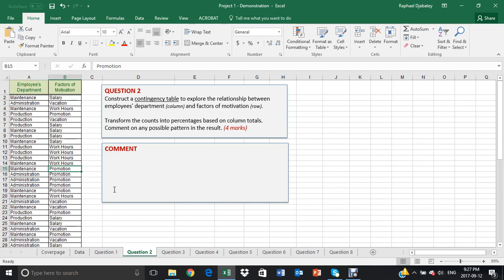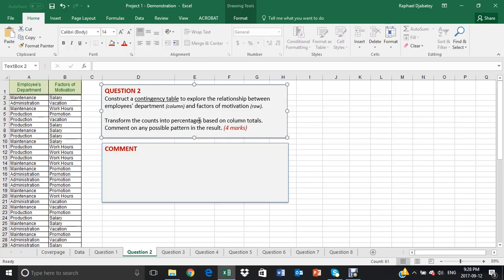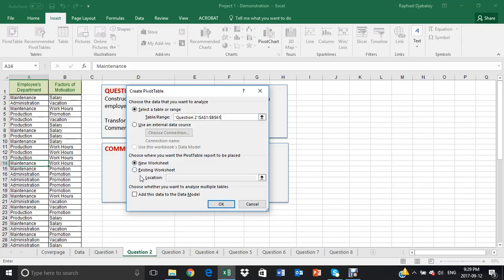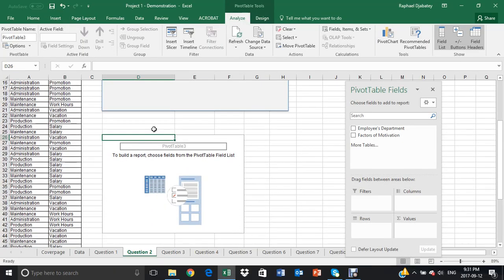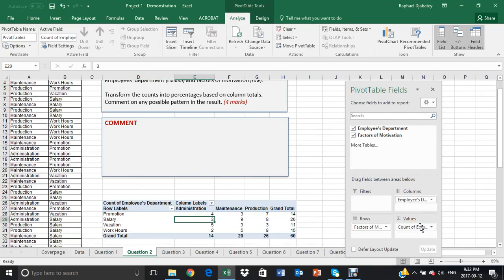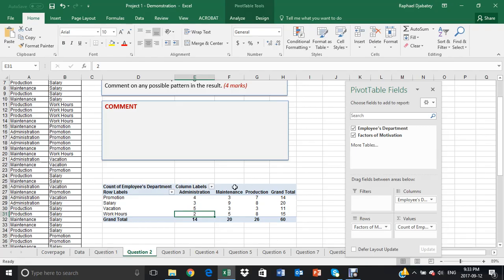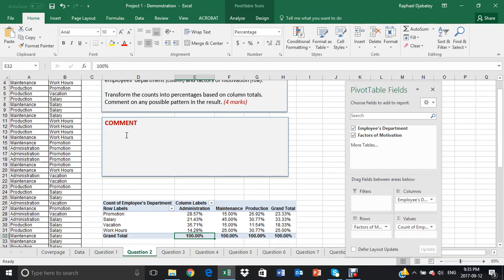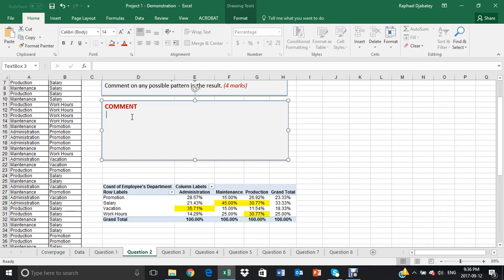Contingency Table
This is short presentation on how to use Excel pivot table to create a contingency table for my class